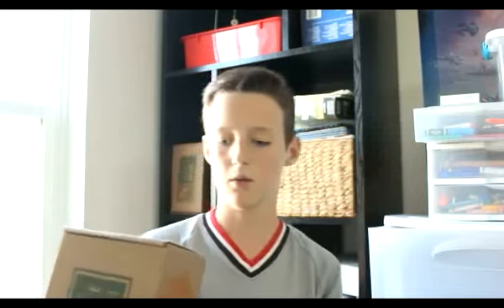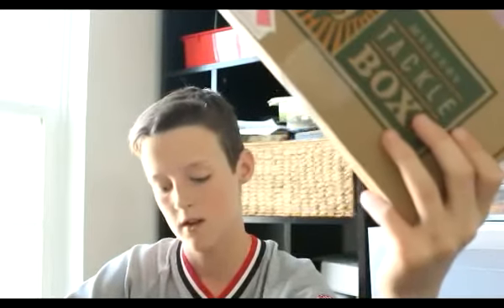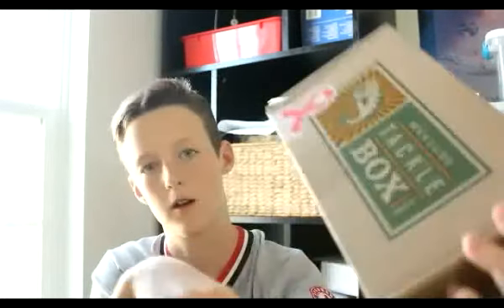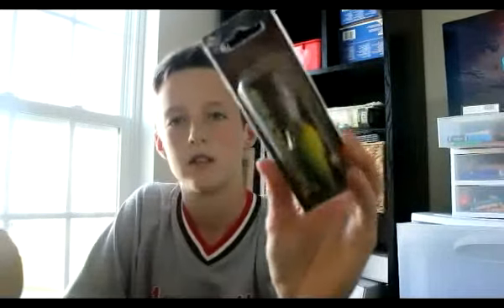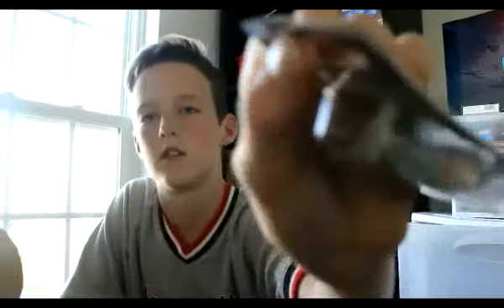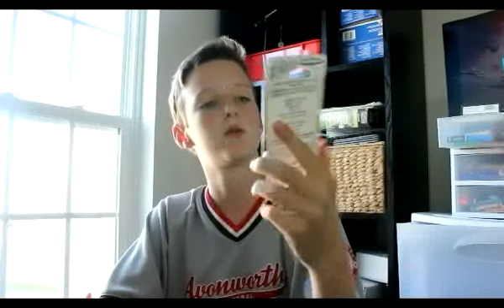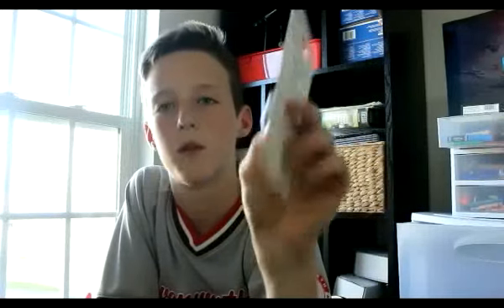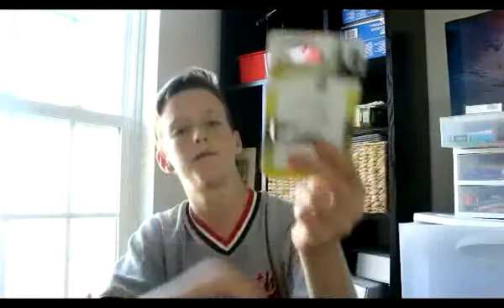MTB October Unboxing!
includes:
-Lindy crawler harness
-B8LAB swim bait
-Awesome walleye Runner
-Throwback lures deep diving crank